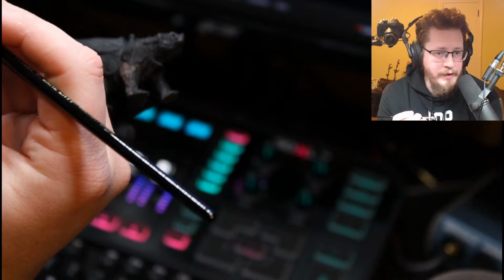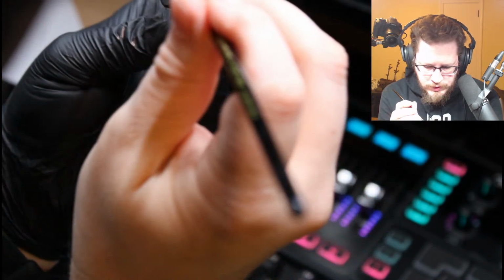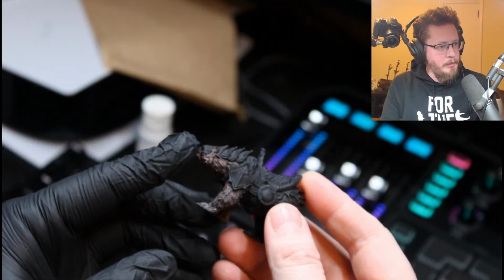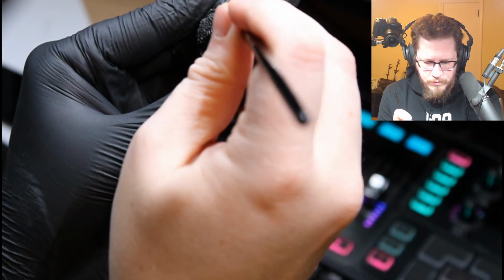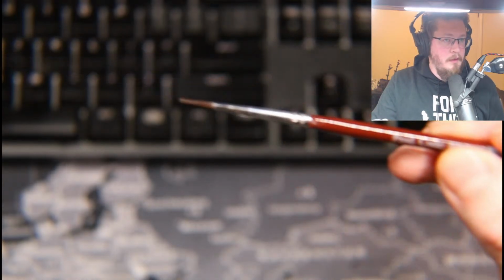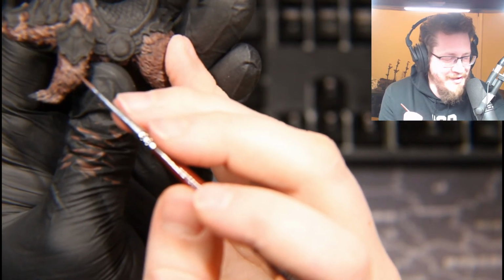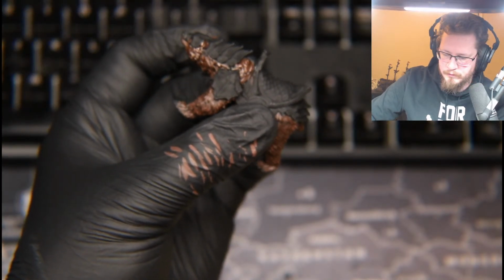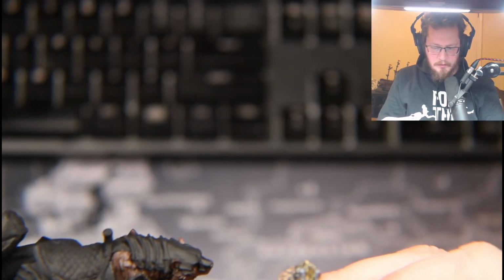Painting an Armored Bear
Painting up an Armored Bear for one of my D&D players